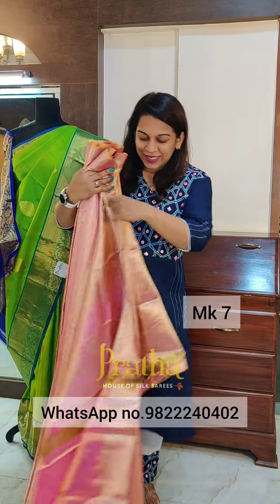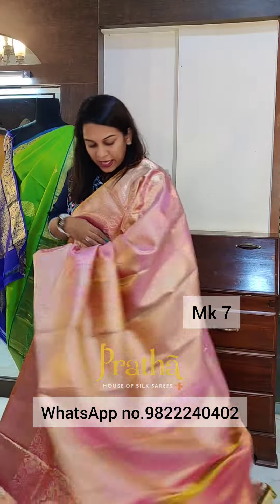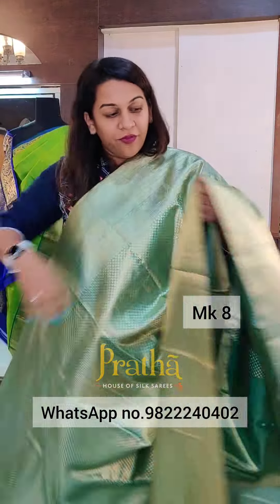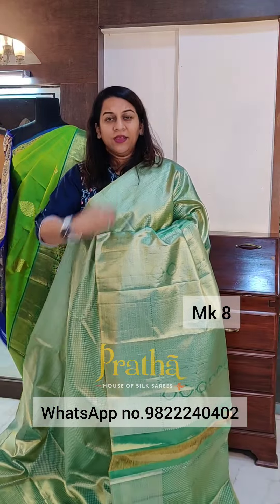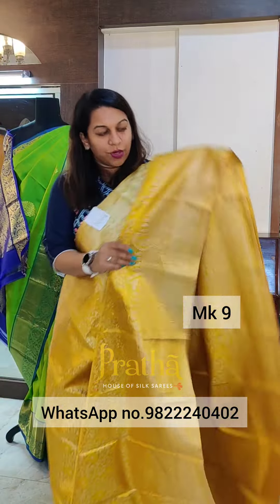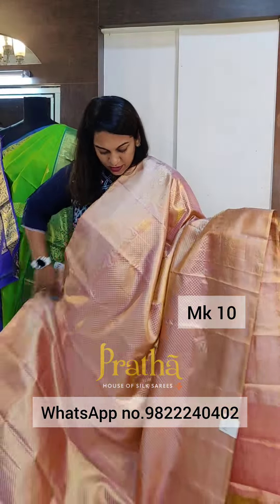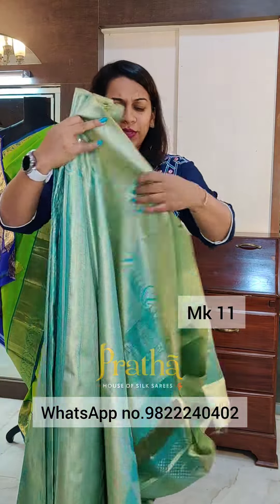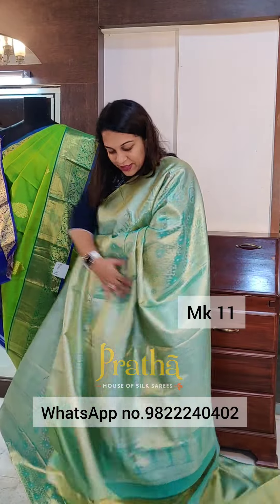Pratha's brocade Kanjeevaram sarees!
Stand out with Pratha's brocade Kanjeevaram sarees, a perfect mix of tradition and modern style.

Price range: Rs.25000 to Rs.26000 + 5% GST Applicable

1, Pinnac Apartments HDFC Bank lane ,